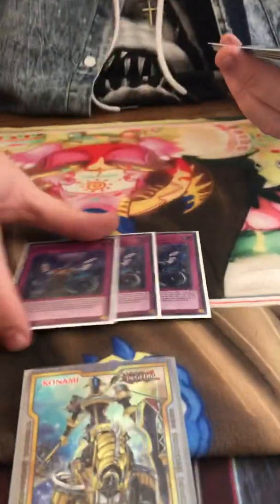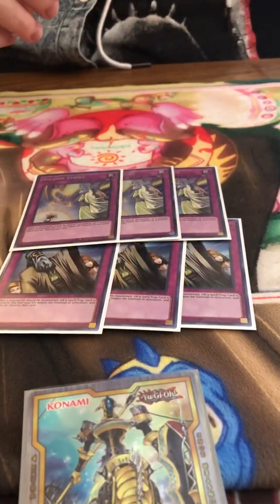Orcust Stun 2020 plus Combo Explanation